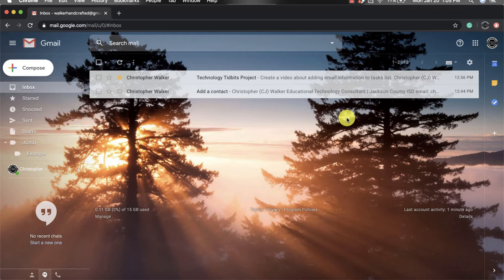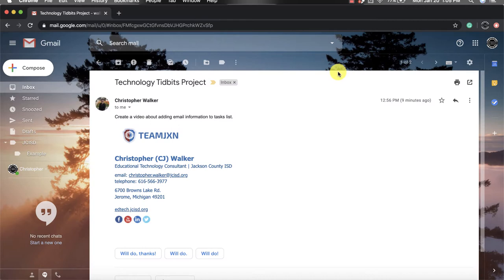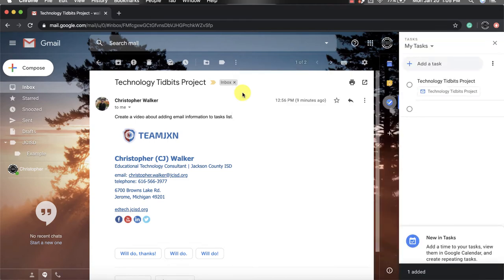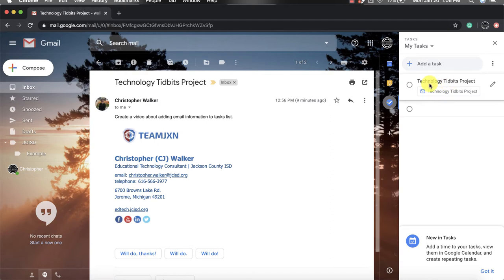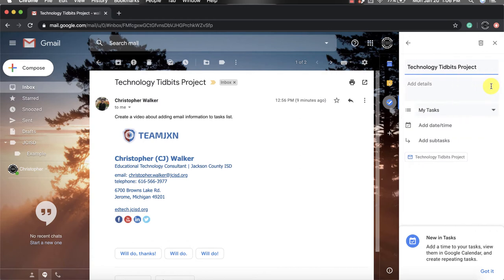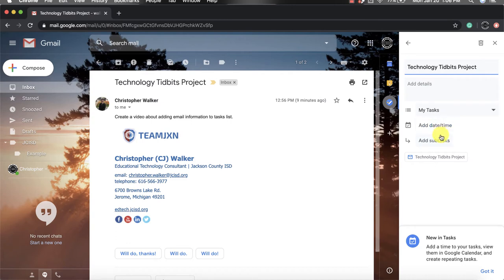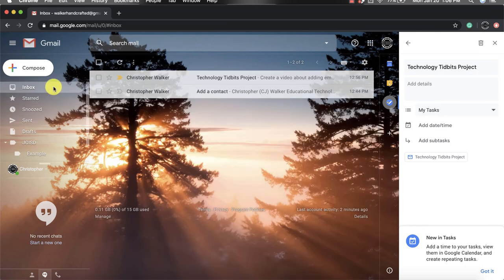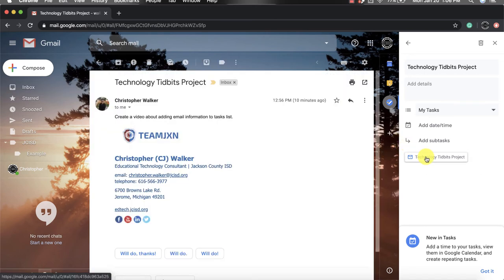Gmail - Adding a Task from an Email